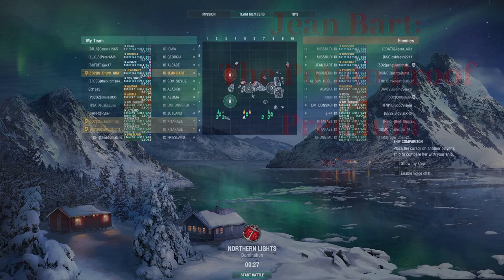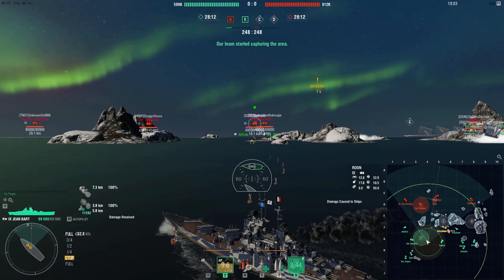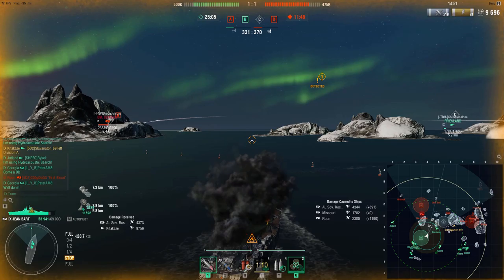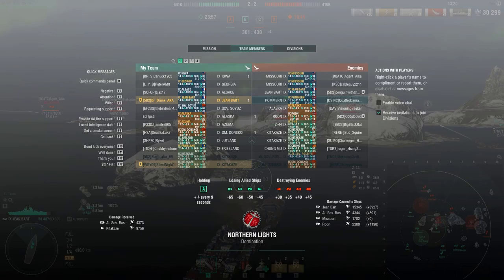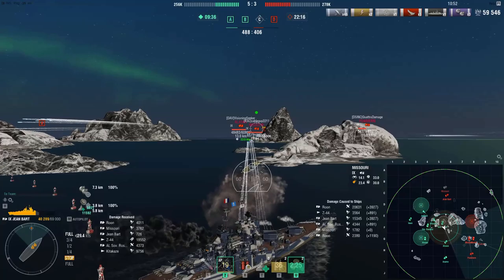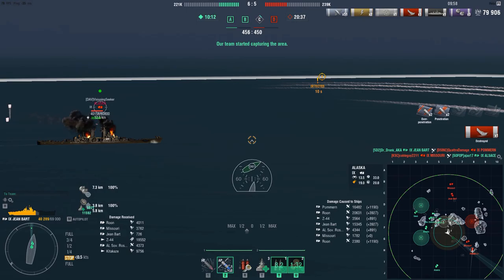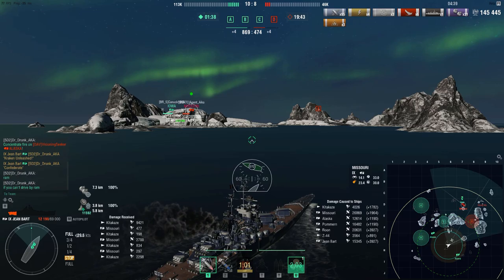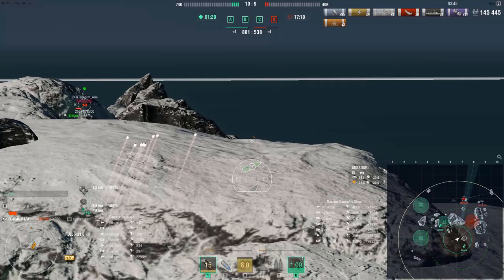Jean Bart: The Potato Proof Premium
If a scrub potato BB player like me can make this ship work, it's probably too easy.